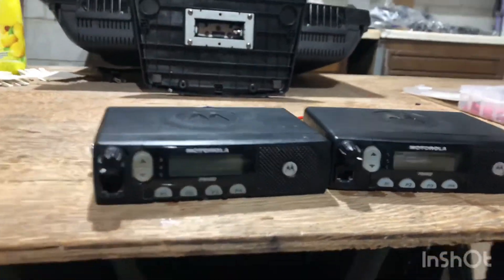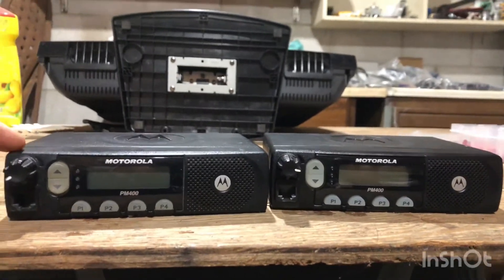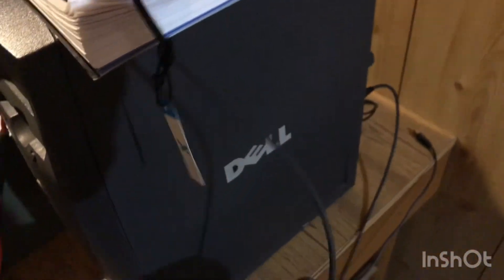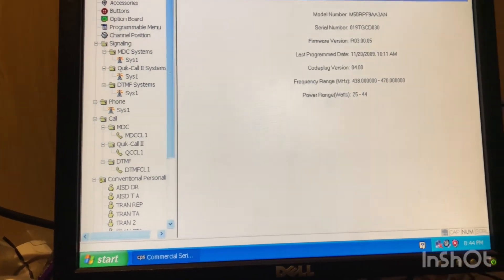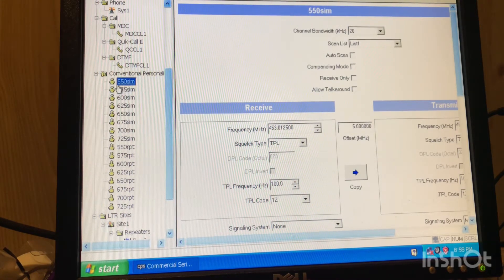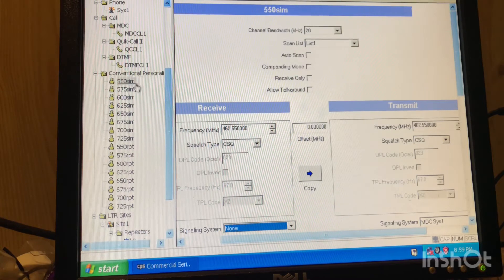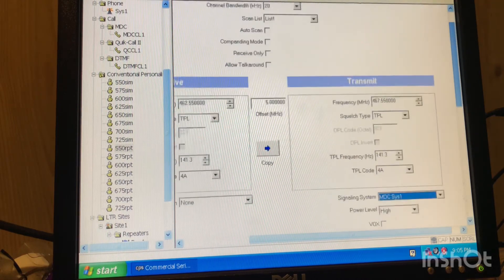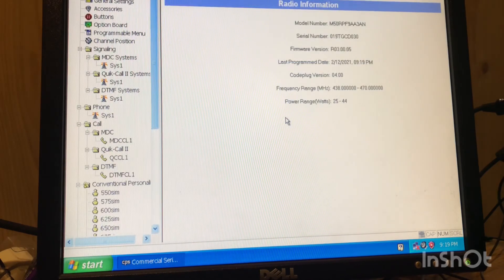Motorola PM 400 programming/GMRS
Here I’m programming two Motorola PM 400 model radios for GMRS. These are surplus eBay radios with cut wiring harnesses.